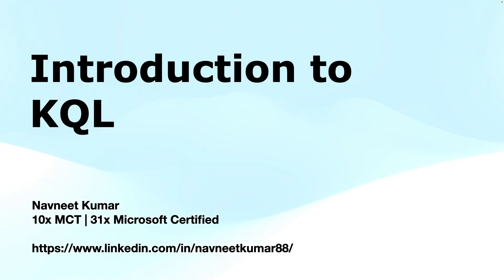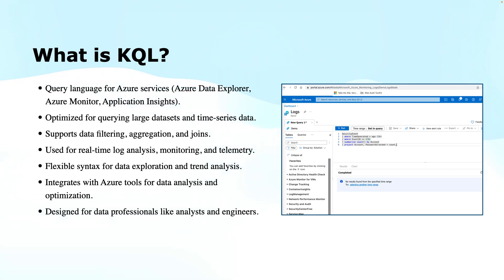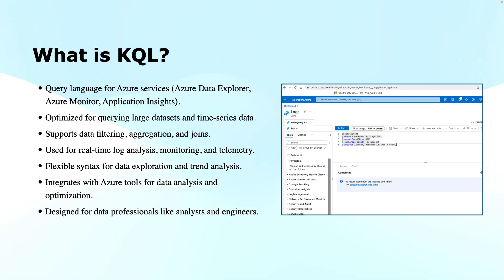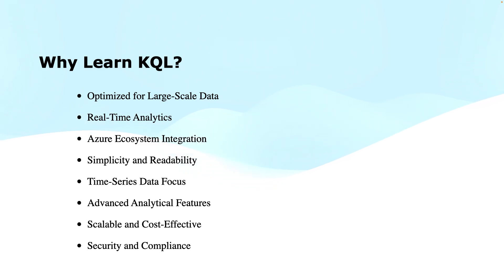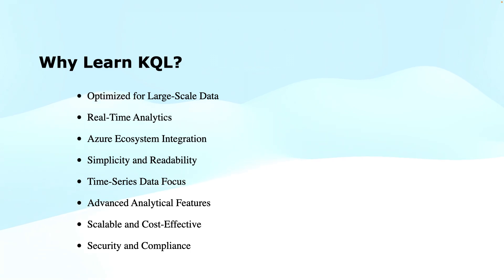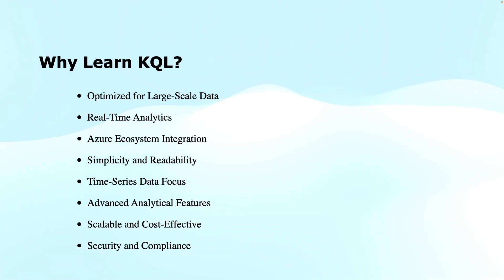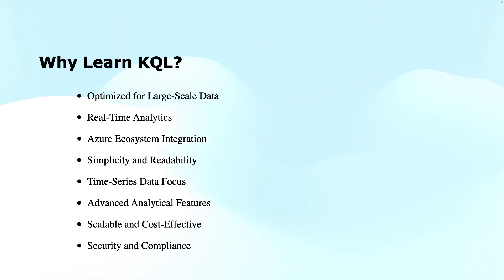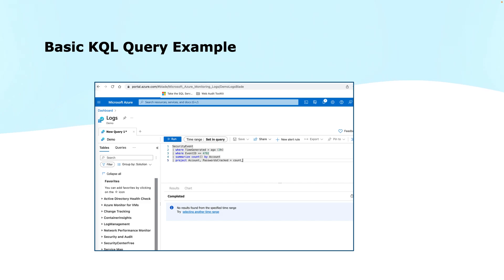SC-200: Introduction to Kusto Query Language (KQL) | What is KQL & Why Learn It?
Welcome to our Introduction to KQL! In this video, we’ll cover everything you need to know to get started with Kusto Query Language (KQL), the powerful query language used in Azure Data Explorer, Azure Monitor, and Application Insights.

In this video, we will discuss:
What is KQL? Learn the basics of KQL and how it's used for querying and analyzing large datasets in Azure environments.

Why Learn KQL? Understand why KQL is a critical skill for data professionals, including its speed, scalability, and integration with Azure services.

Basic KQL Query Example Get hands-on with a simple KQL query and see how easy it is to filter, sort, and retrieve data from large datasets.

KQL is designed for high-performance querying of logs, metrics, and telemetry data, making it an essential tool for anyone working with data in the Azure cloud ecosystem. Whether you're a data analyst, engineer, or cloud architect, mastering KQL will empower you to extract meaningful insights and optimize performance.

Timestamps:
0:01 Intro to KQL and purpose
0:26 Trainer introduction
0:34 Objectives of the video
0:49 What is KQL
1:14 Why KQL is used (speed, scale, cloud integration)
2:19 Core features: syntax, commands, Azure integration
3:07 Why learn KQL – relevance in cloud/SOC
4:11 Real-time analysis benefits
5:03 SQL vs KQL (syntax comparison)
6:00 KQL capabilities: functions, aggregations, joins
6:55 Basic KQL query example
8:00 What's next – more on KQL in the next video